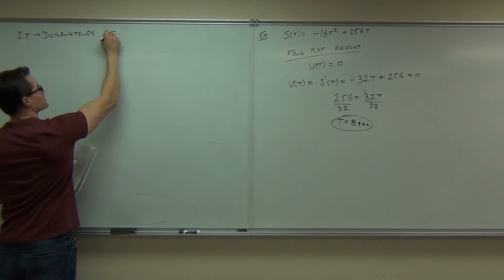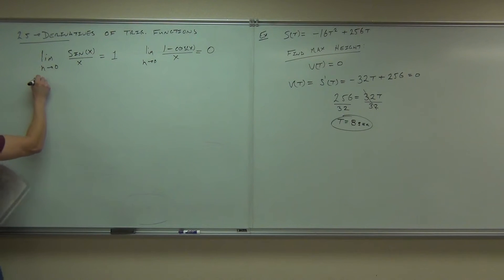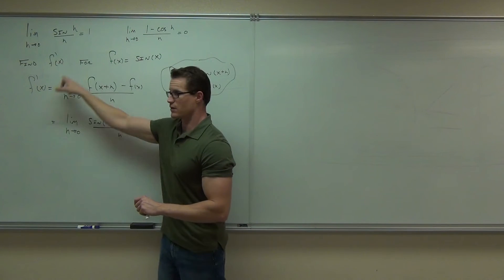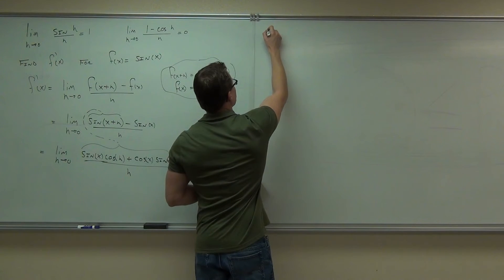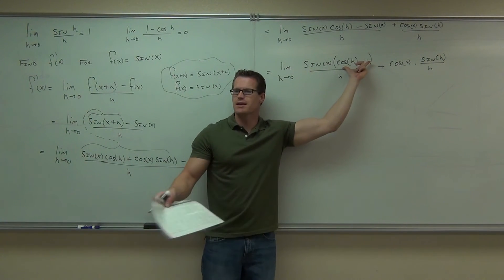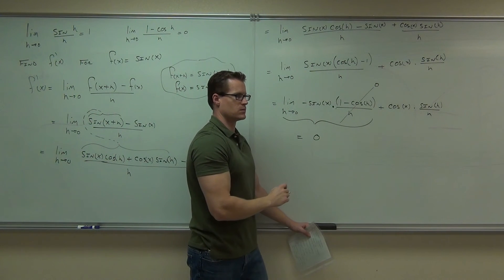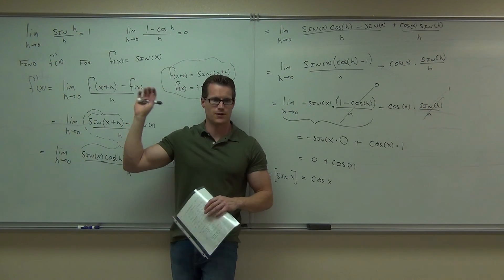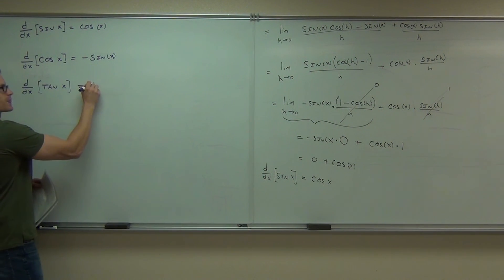Calculus 1 Lecture 2.5 Part 1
Calculus 1 Lecture 2.5 Part 1:  Derivatives of Trigonometric Functions